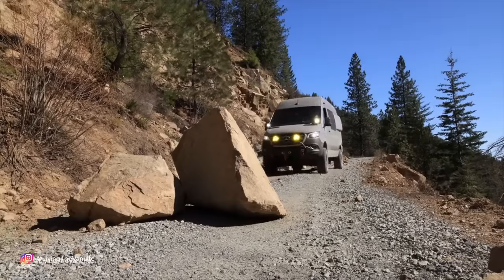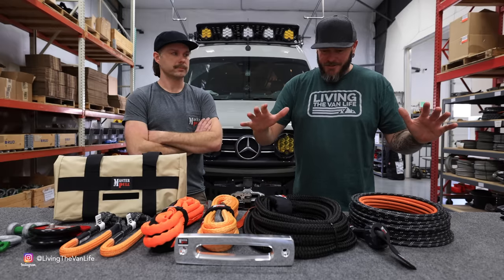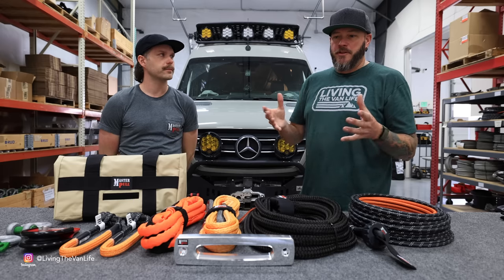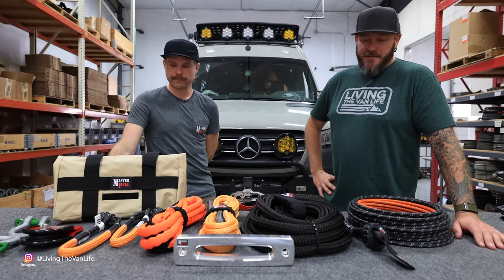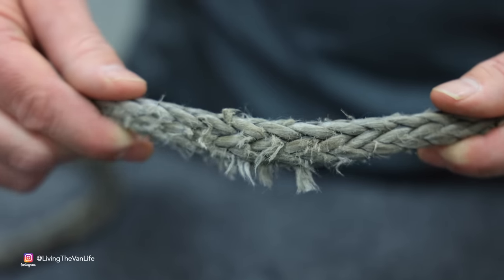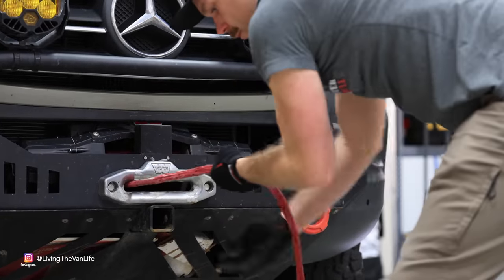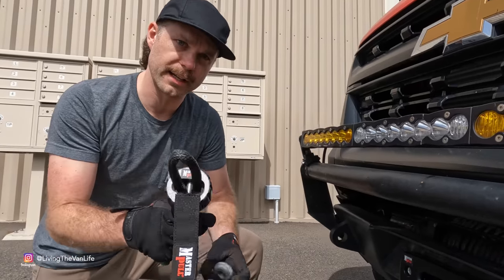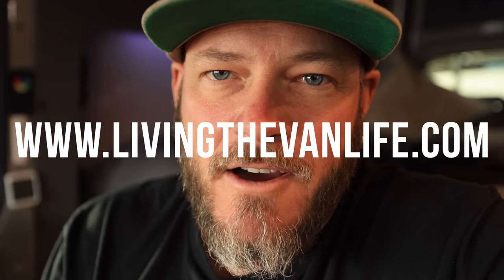Off Road Recovery Gear - Living The Van Life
The further I continue to push the off-road limits of my Mercedes 4x4 Sprinter Van as a solo adventurist, the more important it is that I have the proper off road recovery gear onboard the van in case I ever need to winch myself out of a sticky situation when I get myself stuck in the back country. In this episode of Living The Van Life, we make a visit to the Master Pull shop for an indepth look at what they offer for recovery gear.

Van Compass Lift, Suspension, Skid Plates

Wheels & Tires:
Staun Tire Deflators

Off-Road Recovery Gear:
Warn Winch
Snatch Block
8’ Tree Saver
MaxTrax Recovery Boards

Off-Road Lighting:
Baja Designs LP9 Pro LED
Baja Designs XL Pro LED
Rigid Industries Scene Lights

Camp Fire & Cooking Equipment:
Esee 5 Surival Knife
Solo Stove Ranger - Portable Fire Pit
Lodge Dutch Oven Tripod
8" Dutch Oven
Cooking Gloves
Jetboil Cooking System
Bottle Top Propane Stove
Solo Stove Titan - Twig Stove
Solo Stove Pot 1800

Forestry Tools:
Schrade SCHF9 Camp Knife
21" Folding Saw
Campcraft Canvas Sheath
Gransfors Bruk Hand Hatchet
Hults Bruk Akka Foresters Axe

My Cold Weather Clothing:
Fjallraven Pants
Fjallraven Jacket
Fjallraven Hat
Marmot Down Coat
Base Layer Bottoms
Base Layer Top
WoolX Socks
Sorel Winter Boots

Winter Van Equipment:
5KW 12V Diesel Heater

Personal Wear:
Oakley Sunglasses
Carhartt Pants

Fishing Gear
Redington Fly Rod
Tackle Shoulder Bag

Canon EOS R5 Camera
Canon EOS RCamera (Backup)
Canon RF 24-105 f/4L Lens
Rode VideoMic Pro Plus
DJI Mavic 2 Zoom Drone

Living The Van Life YouTube Channel is a participant in the Amazon Services LLC Associates Program,